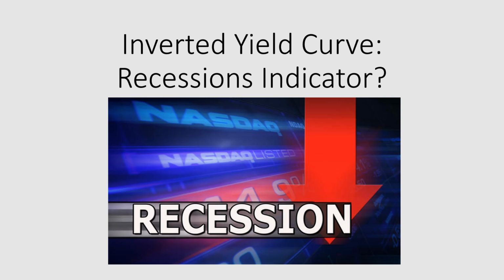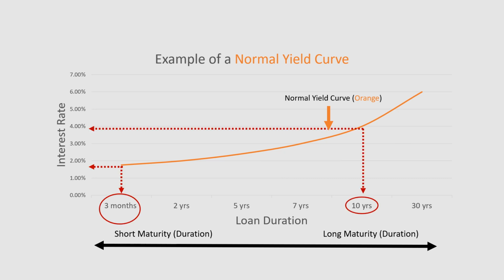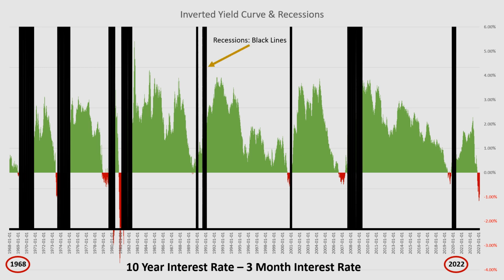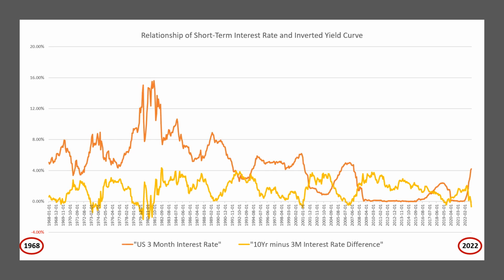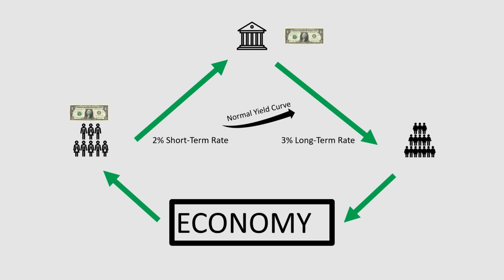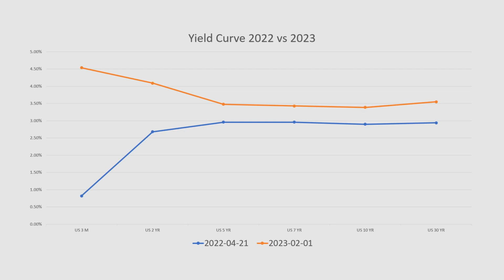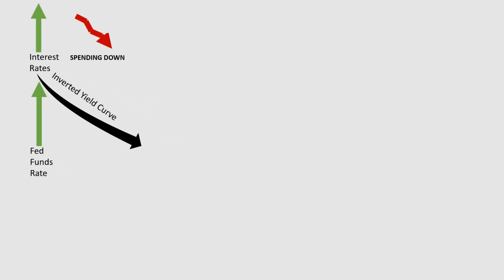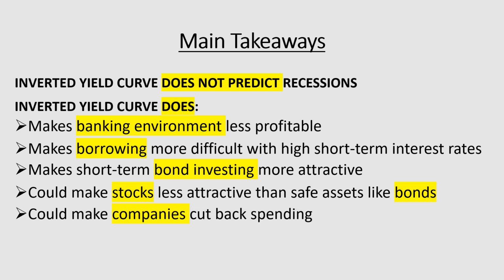Simple Explanation of Inverted Yield Curve Recession Indicator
Inverted Yield Curve has been called the most reliable recession indicator or predictor. This video provides a simple explanation of what the inverted yield curve is, why it happens and what this means for the economy and investors.